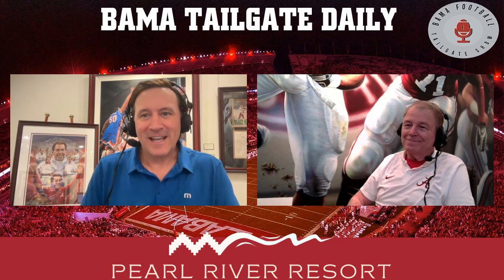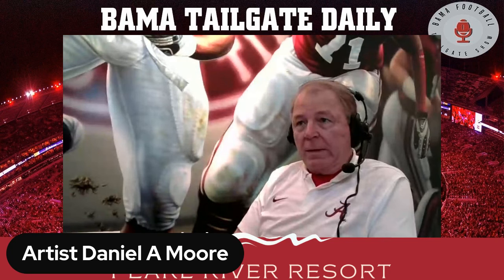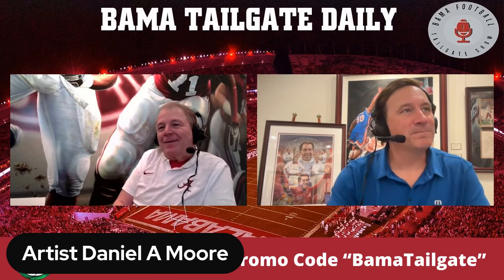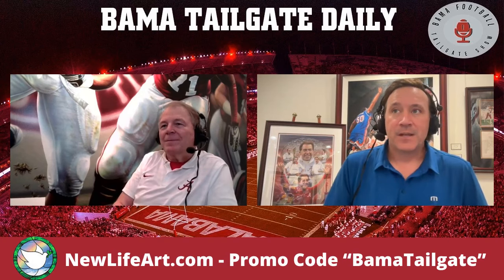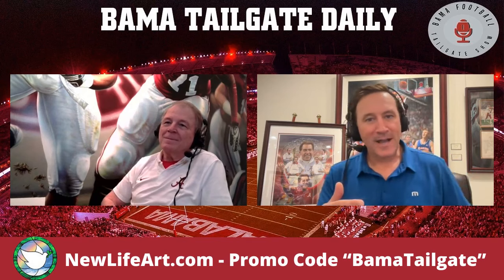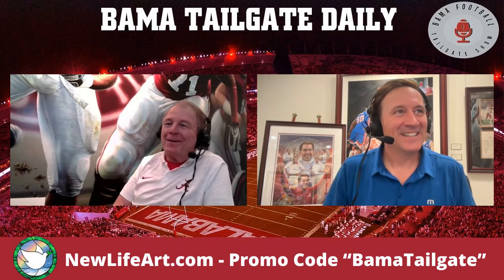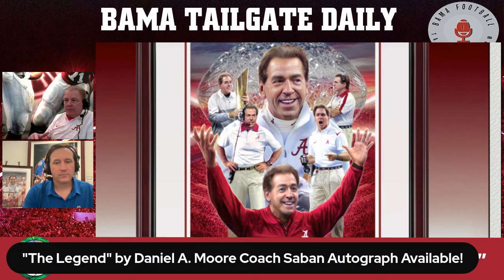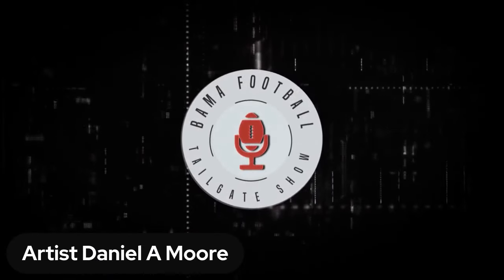Alabama Crimson Tide Football | Coach Saban Tribute by Daniel Moore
Daniel A Moore from New Life Art sits down with Mick Gillispie to discuss his latest print "The Legend", a tribute to former Alabama Football Coach Nick Saban and his six Crimson Tide National Championships. Daniel talks about his path working as an artist and how he started painting football. Then shifts to his first football work of art and some of his favorites.

Coach Saban is beloved as "The Legend" to the Crimson Tide Nation and acknowledged as "The Greatest of All Time" when it comes to College Football coaches.
The Legend  is a montage derived from Moore's masterworks spanning Coach Saban's seventeen-season illustrious tenure at the University of Alabama.  Each image of Coach Saban represents one of his six National Championship seasons — Shown clockwise from top left: 2020, 2015, 2011, 2009, 2017 and 2012.
Coach Saban has agreed to sign a limited number of 250 prints. A significant portion of the proceeds of autographed prints will go to benefit the continued good works of the Nick's Kids Foundation.

Host Mick Gillispie is a graduate of the University of Alabama. His first Tailgate radio show was on 90.7 WVUA radio in 1998 the Bama campus radio station. Since then Mick has been a Play-by-Play voice for the Crimson Tide Sports Network on radio. Broadcasted TV games at Alabama on SEC Network. He was a show co-host of The Game with Ryan Fowler on WTBC radio and then Tide 102.9 in Tuscaloosa. The Bama Football Tailgate Show is syndicated on radio across the State of Alabama on Bama Game Days!. Roll Tide!